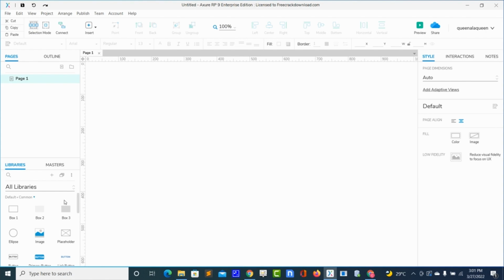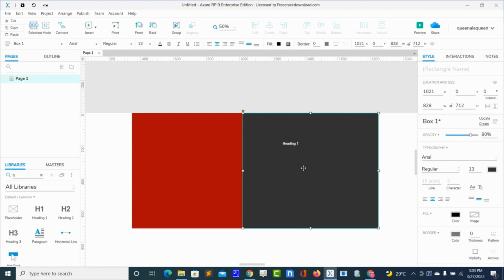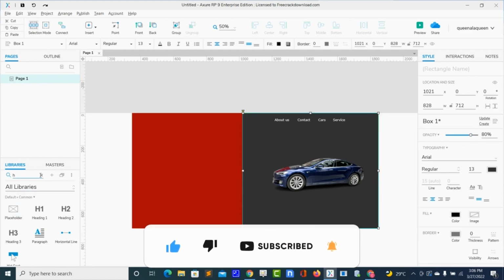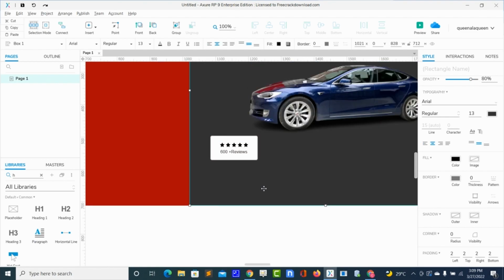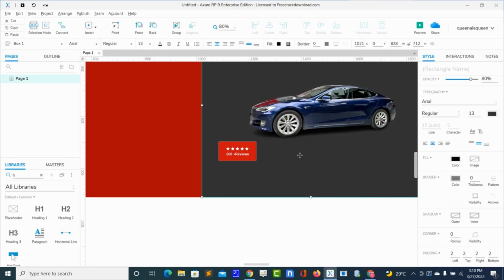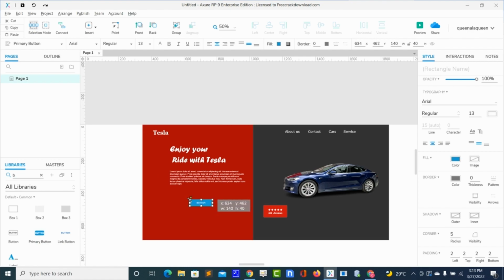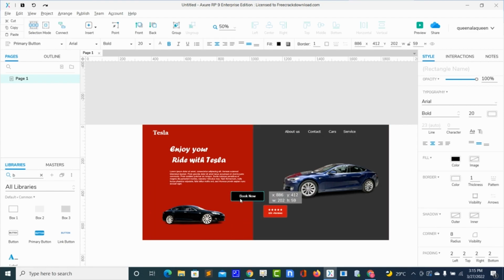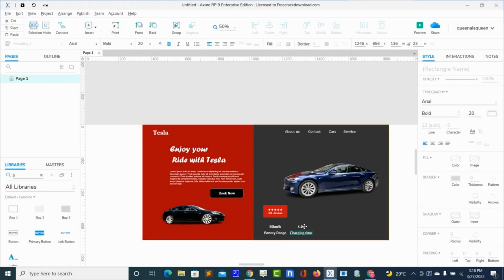How to design a Car Website Landing Page In Axure RP 9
In This Tutorial Video, i will show you how you can design a Car Website Landing Page in Axure RP9 From Scratch.